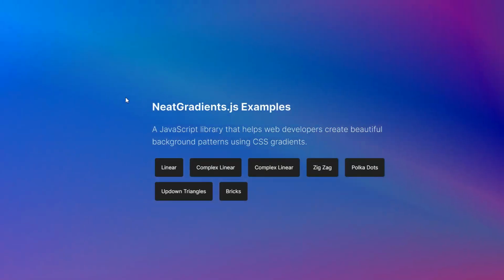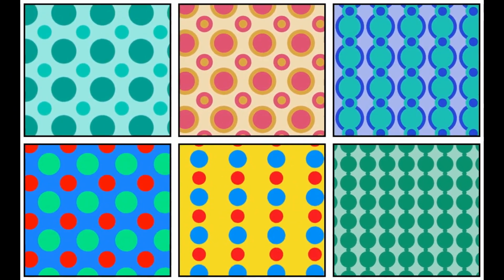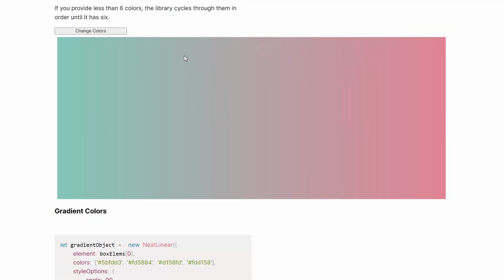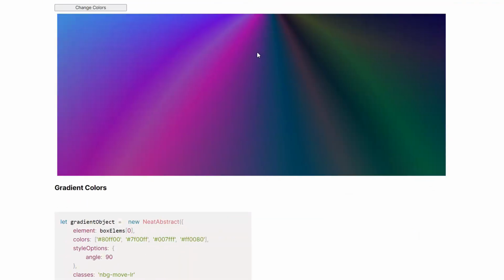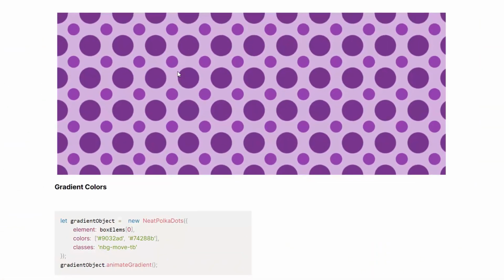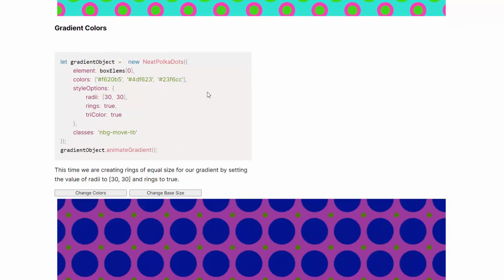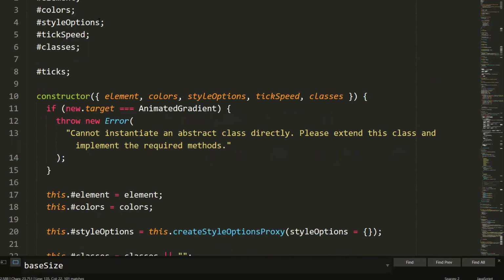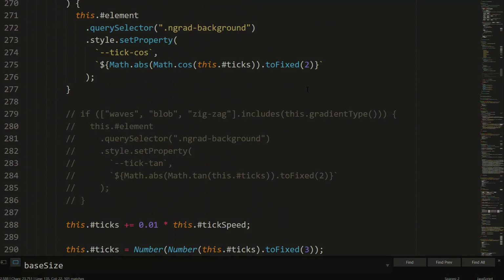Add Fluid Gradient Animations to Your Website with JavaScript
Learn how to create stunning animated gradient backgrounds for your websites using NeatGradients.js! This JavaScript library makes it easy to generate dynamic gradient patterns, from linear gradients to abstract shapes and more.